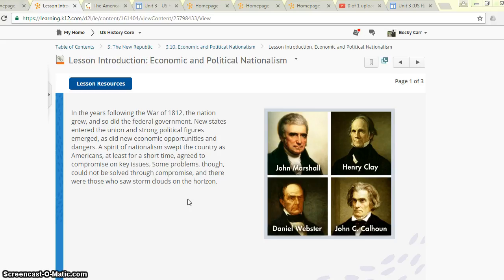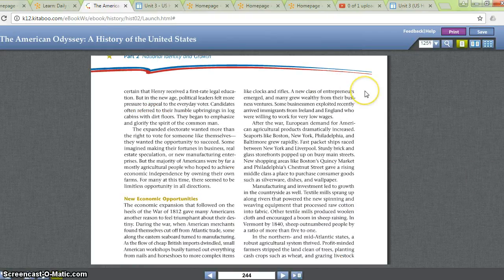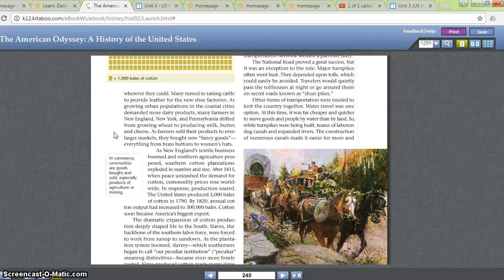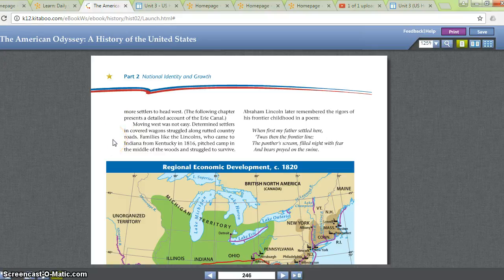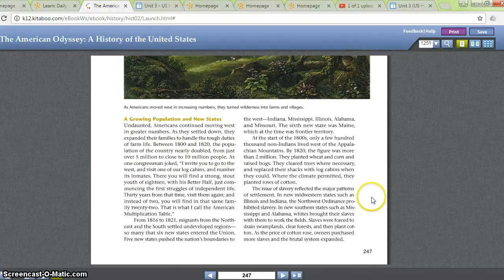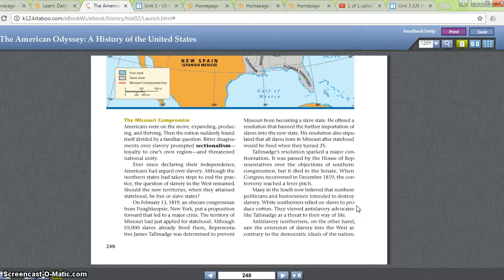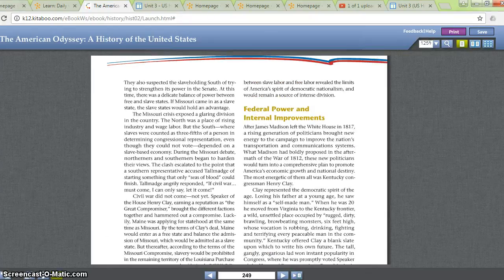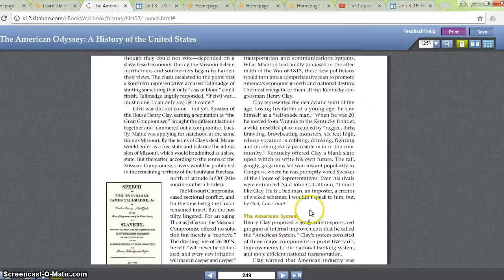Lesson 3.10 part 1